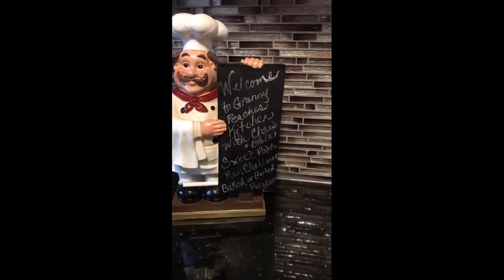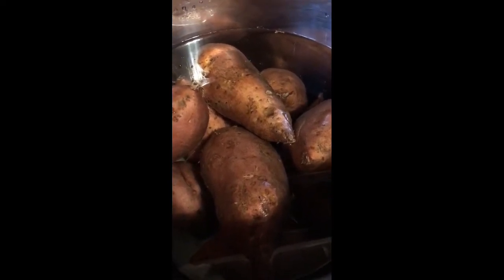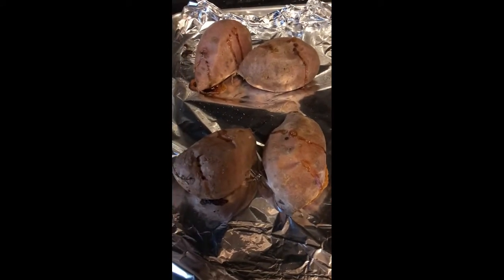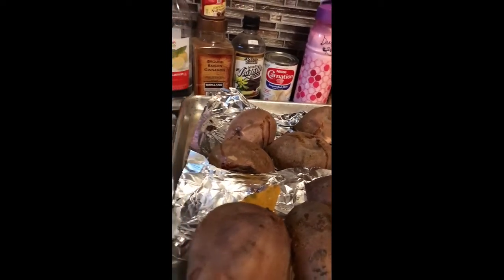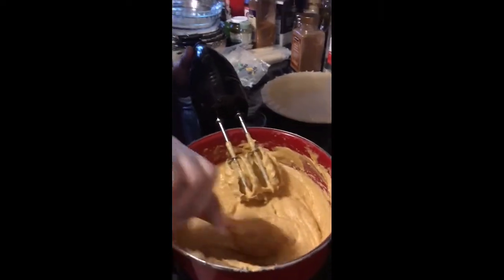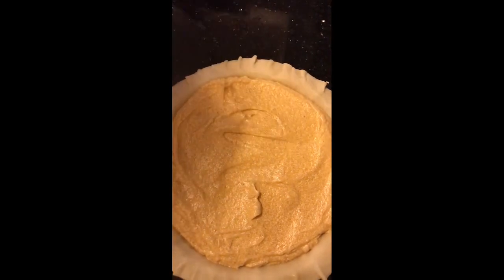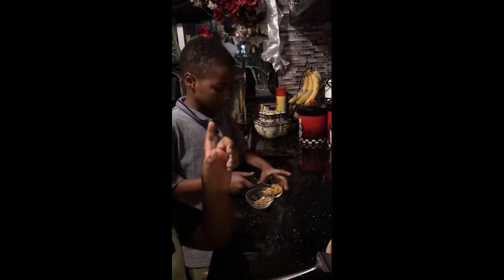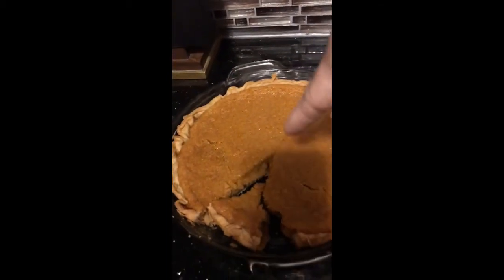Sweet potato pie (Baked or boiled challenge)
This is a well talked about thing especially around the holidays. I’ve always done both depending on my time and what space is available. Oven or stove top. 🧑🏽‍🍳🤷🏽‍♀️. Today I wanted to get multiple decisions however it got late. We will get others to try them and decide at a later video. Below I had to add to both pies to get them where they needed to be. I hardly ever ever use a recipe However this is about my grands and I’m learning over again. I adjusted the recipe below to reflect my changes. I hope you like it as much as my family. Thanks in advance.

Recipe for Sweet potato pie
1 lb or 2 cups of sweet potato purée
1 cup of white sugar
1/4 cup of brown sugar packed
1/2 cup of butter
3 large eggs
1/2 cup of evaporated milk
1/2 tsp of ground cinnamon
1/2 tsp of ground nutmeg
1 tsp of vanilla extract
1/2-1 tsp of lemon extract (optional it’s what I use however use what you like)
1 Tbsp of flour
1 9inch pie shell

All ingredients should be room temperature.
Cook on 350 for 45 to 55 minutes depending on your stove. Let stand at least 30 minutes to set.

You can add and subtract as you please. This is my recipe. I usually don’t measure I just feel my way from taste, smell and looks. This is it. You can double, triple etc. to the pies you are making. I hope you enjoy it!